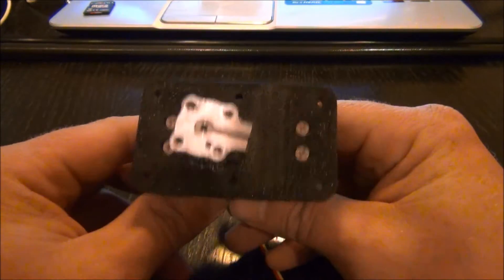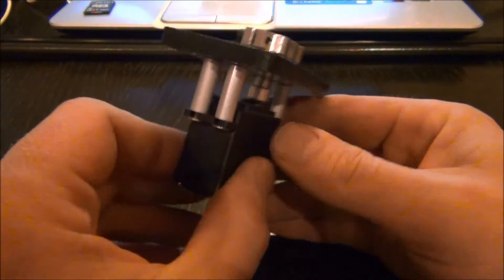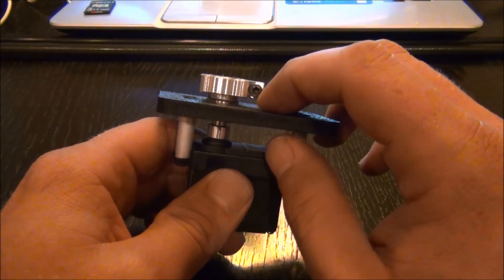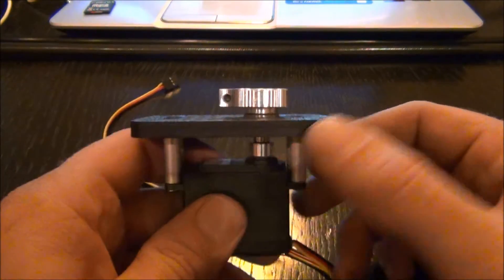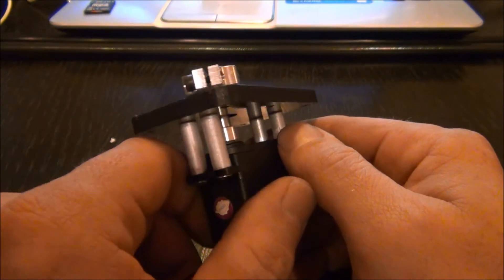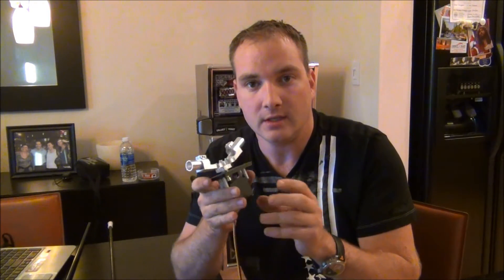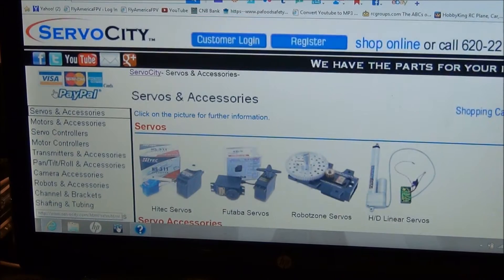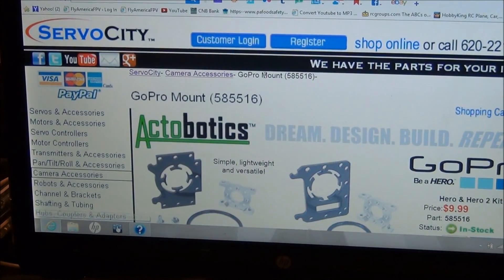360 Pan base Review, Channel UPDATE, Servo City introduction.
Be sure to check out ServoCity.com!
This is a quick review of the DDP125 Standard Pan Serco mount from Servo City (link Below) and the first part of my build for a RotoR Camera mount, Also with a channel update later in the video, and introducing my newest Sponsor Servo City.
Thank you to Lauren and everyone at Servo City for your service and continued support!

This will be the First video in a Series of videos for Products for the RC and FPV pilot alike available from Servo city.
If you have an Idea or Project, Save your time and make them your first stop. Fast US shipping and great service.